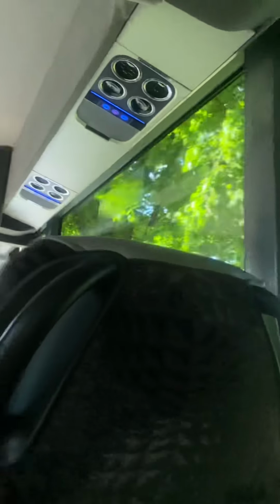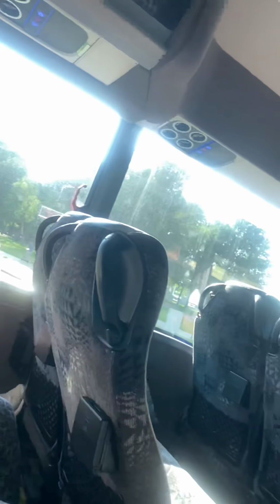driving around Washington DC￼